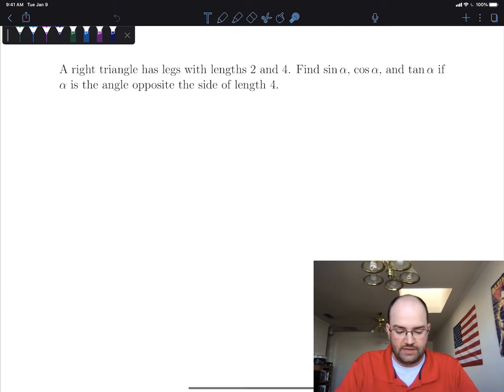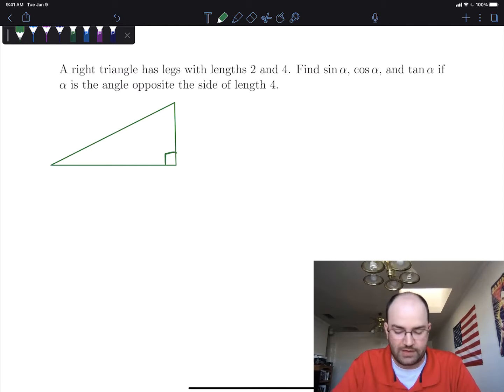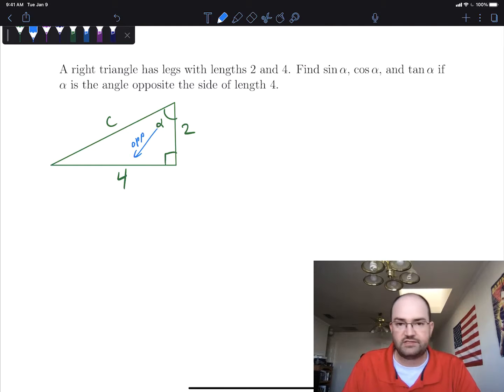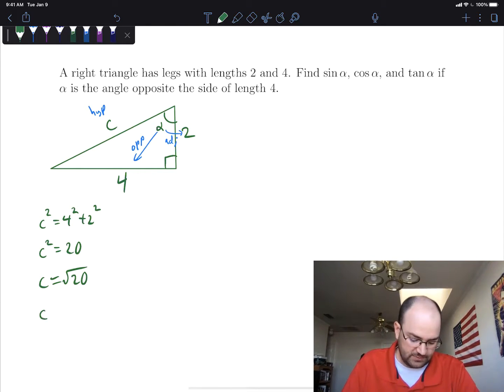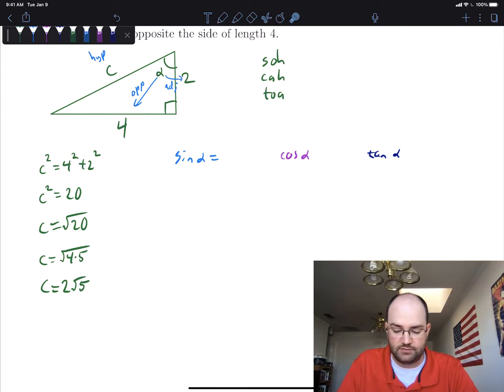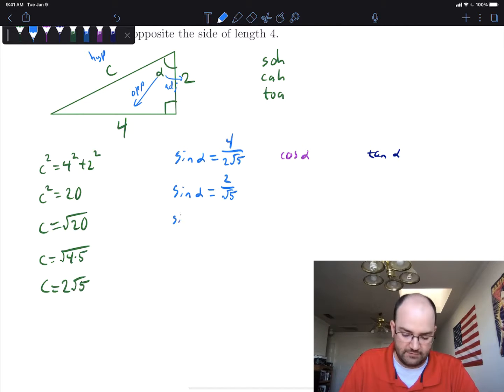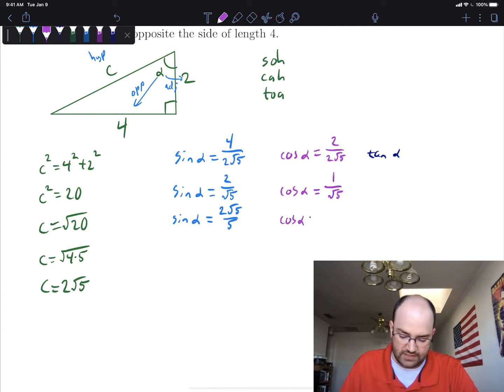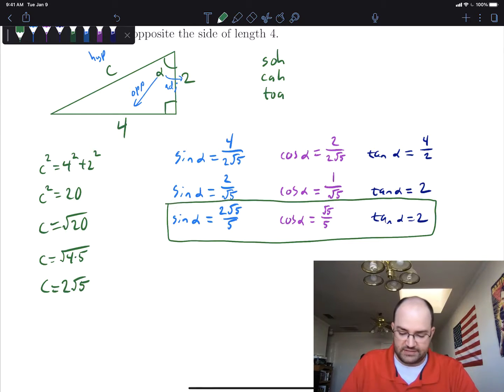1316 Ch1 S5 Ex9 Right Triangle Trig